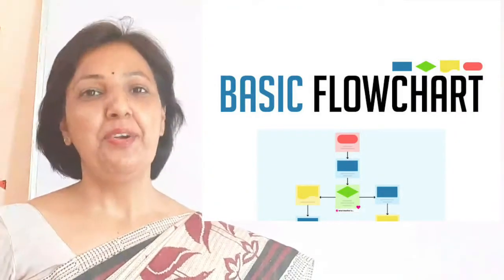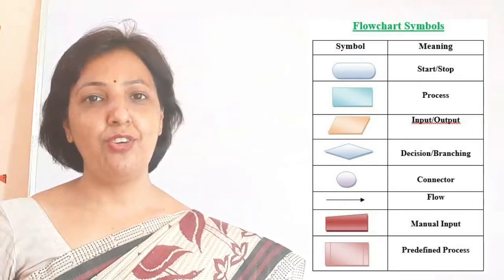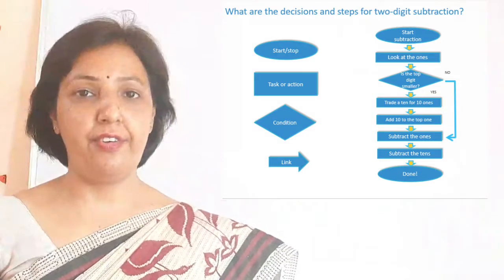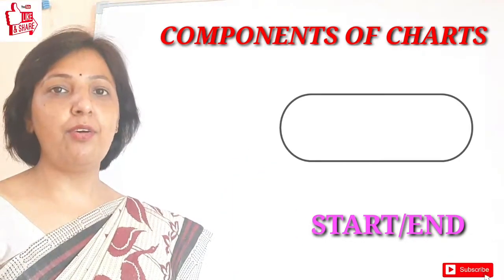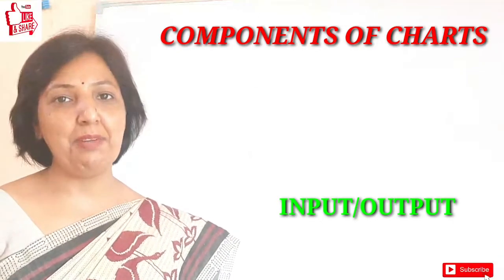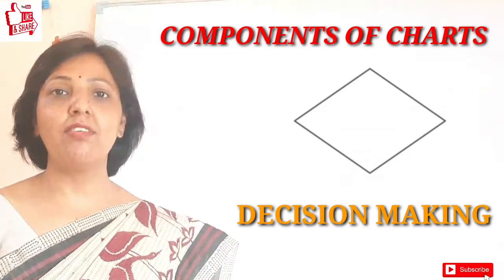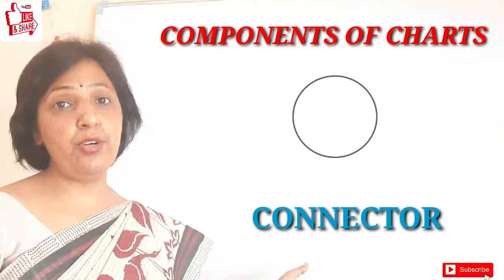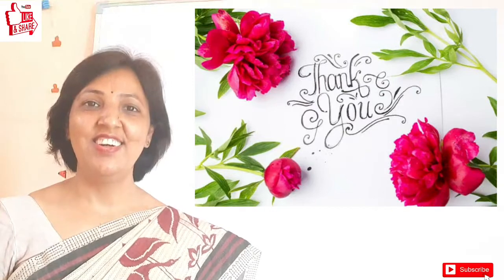Introduction to FLOWCHART ?(PART 1)/FLOWCHART MATLAB KYA HAI?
This video explains the basics of Flowchart .
Flowchart matlab kya Hai
Flowchart is graphical  representation  of Algorithm...
In this video i have explained all the geometrical shapes. used in flowchart and their applications in flowchart...